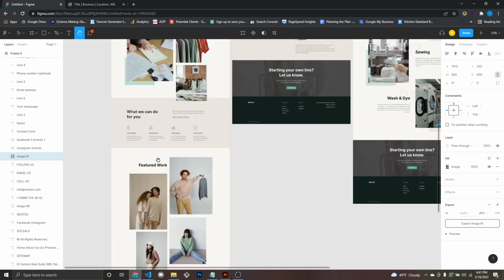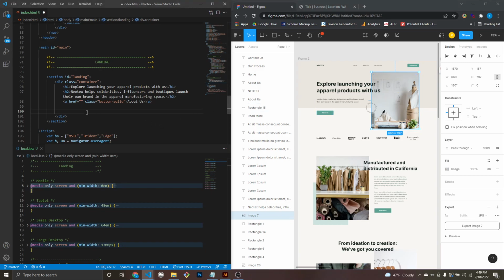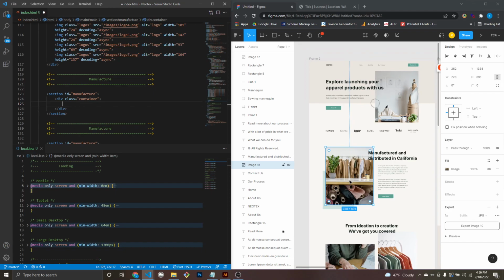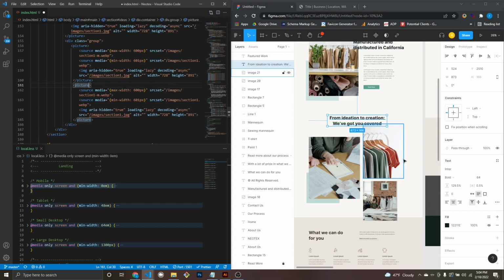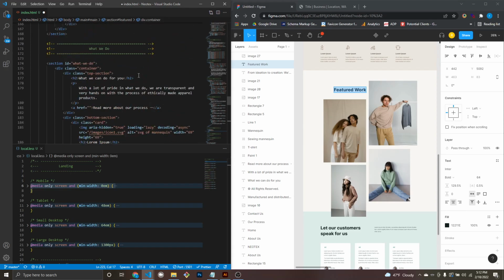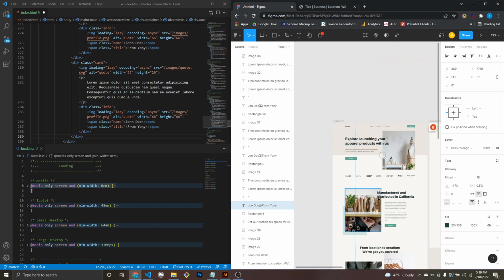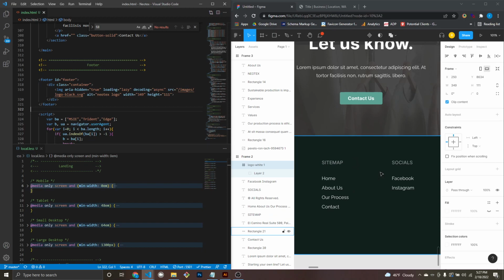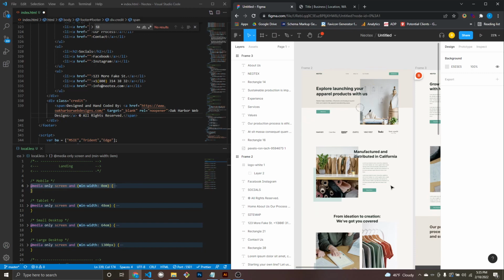Neotex 1 - HTML: How to build a static website from scratch in HTML and CSS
GETTING STARTED WITH LESS
Here's the video where I go over how to set up LESS on your system and how it works:

In this video I go over structuring the HTML and how to plan a website's HTML structure for mobile first and thinking ahead on how it will play out in desktop.  Structuring you html properly with intent and planning will set you up for less headaches down the line and make building out the website much smoother.  Plus, clean and organized HTML structure is crucial to making a high quality website that is easy to maintain and lasts for years.

Here's the starter kit I use in this video that you too can use for all your projects moving forward.